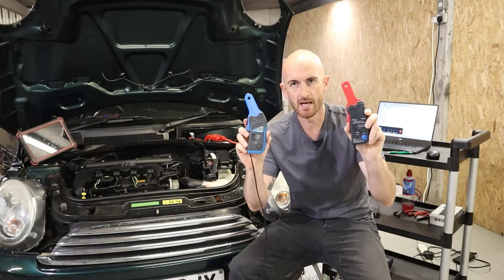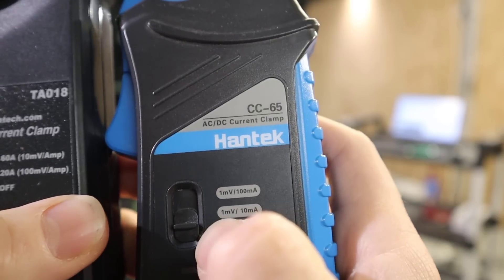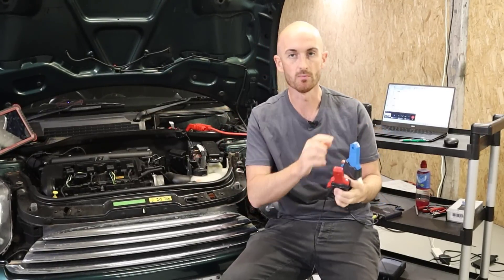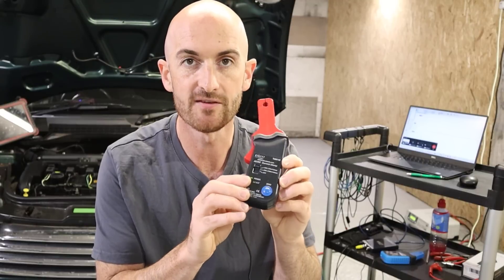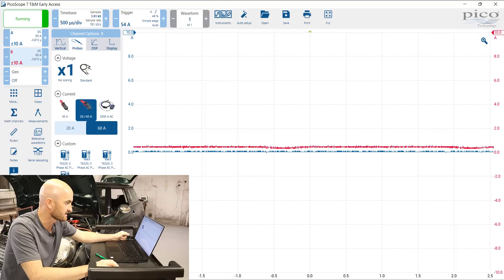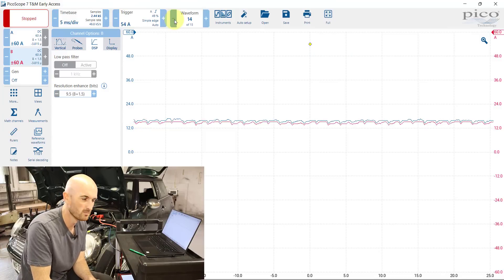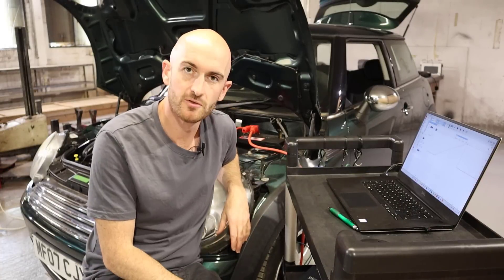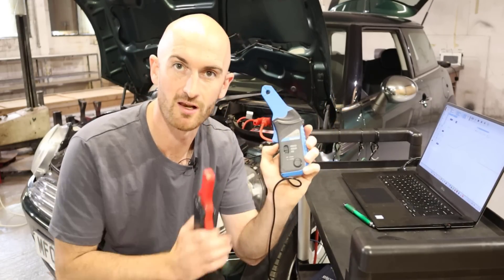Which One Is Best? Hantek CC-65 vs PicoScope TA018 Current Clamp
The Hantek CC-65 current clamp and PicoScope TA018 amp clamp are very similar in specification. In this video, we look at how to use the Hantek and PicoScope amp clamp meter using the PicoScope 2204a, and review each tool to see which is the best. We use the ThinkTool Master 2 to activate some components and compare the waveforms.

USA Product Links:
Hantek CC-65
PicoScope TA018 Amp Clamp: sorry, no US Amazon links... Google it is!
PicoScope 2000 Series
Hantek Automotive Leads x2
20:1 Attenuator

UK Product Links:
PicoScope TA018 Amp Clamp
PicoScope 2000 Series